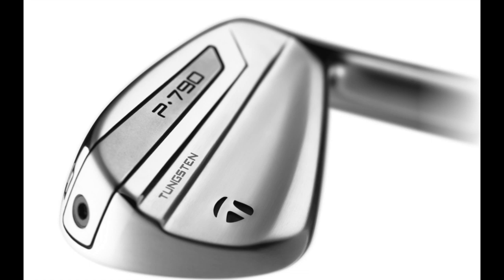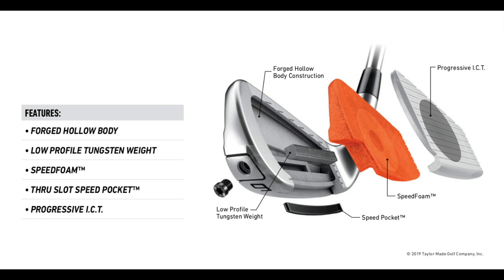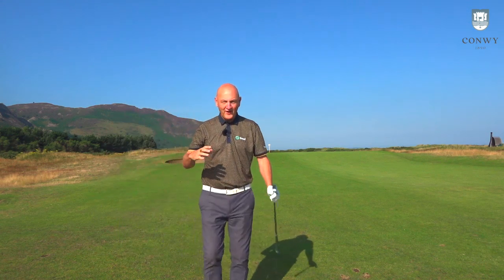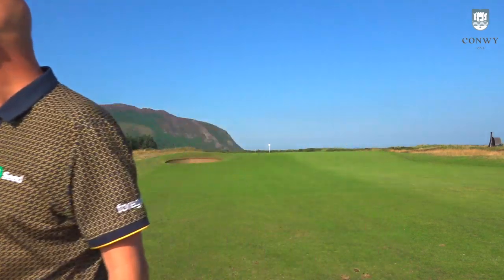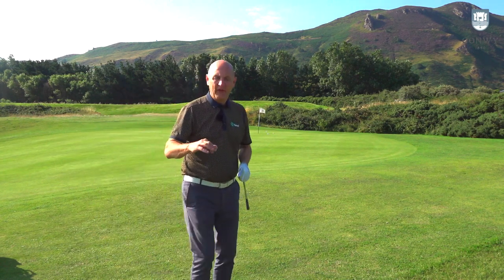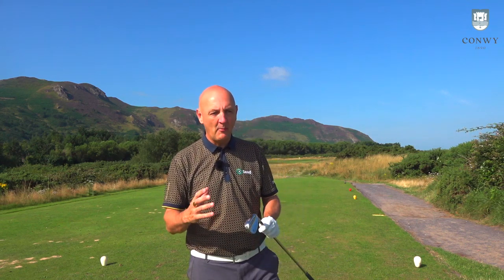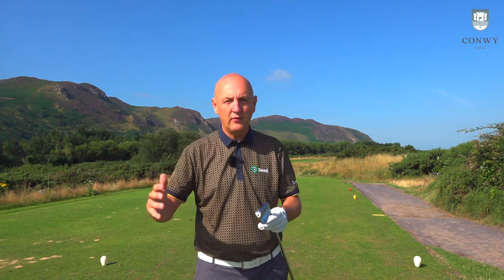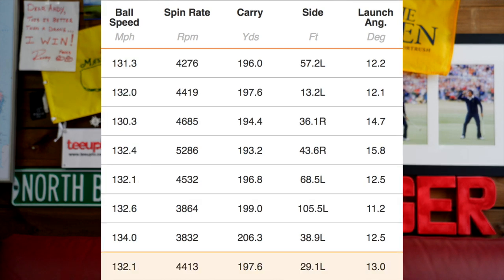Best Irons of 2019 - TaylorMade P790 2019 tested on course - Average Golfer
I take out the 2019 TaylorMade P79- irons on the course to test , are these the best irons of 2019?